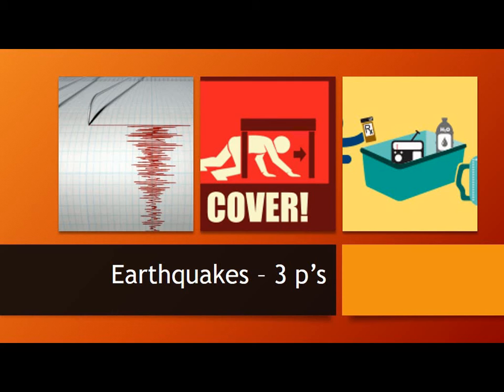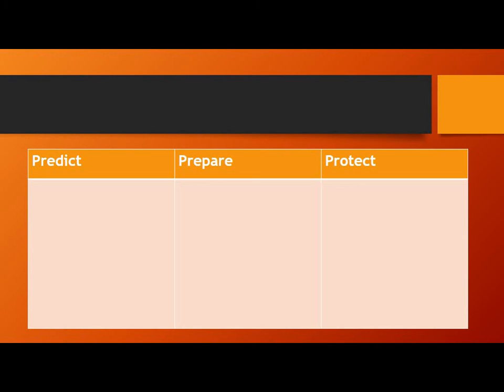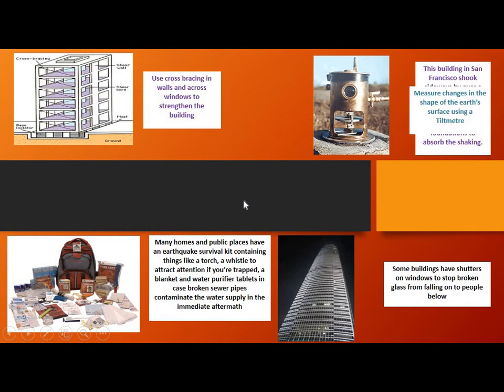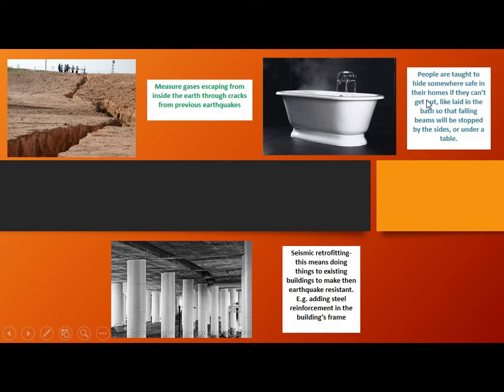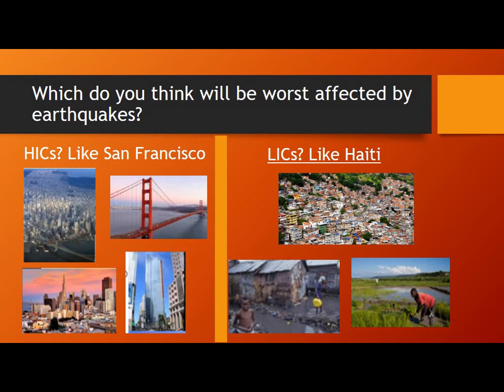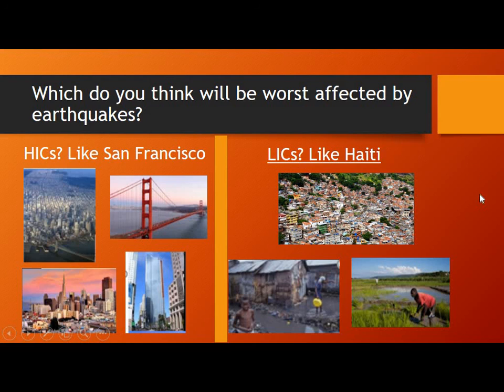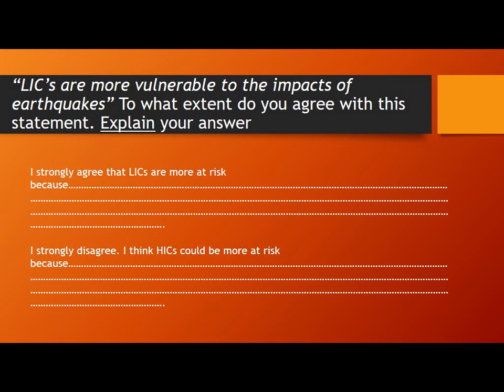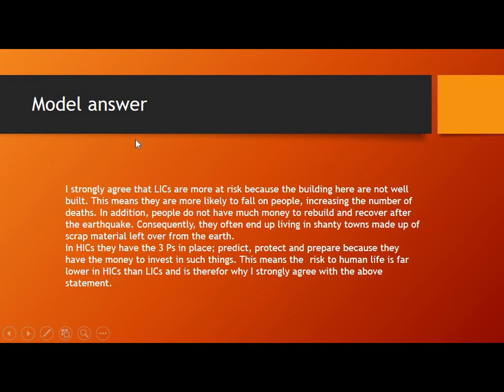Violent planet Lesson 6 The 3 P's